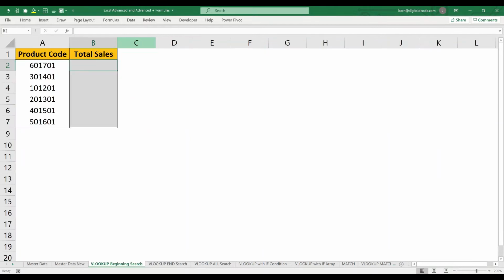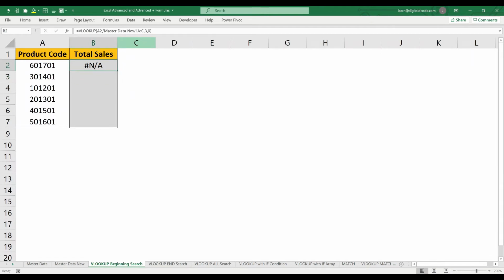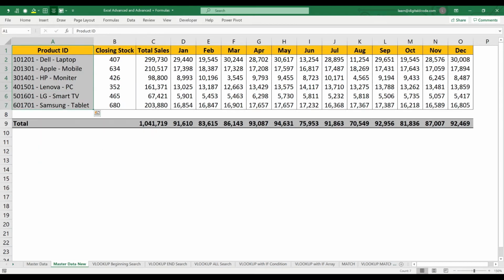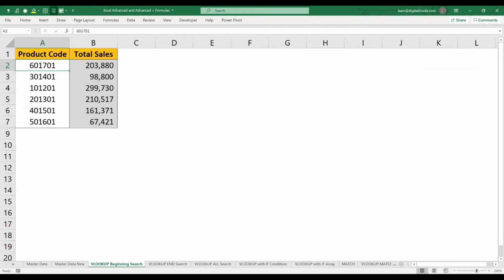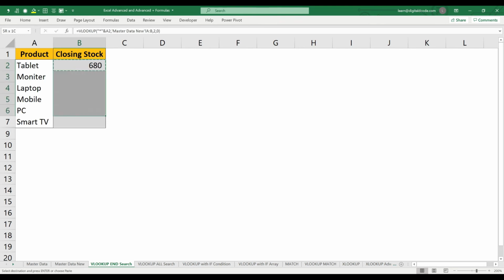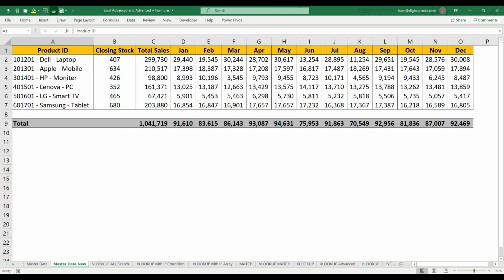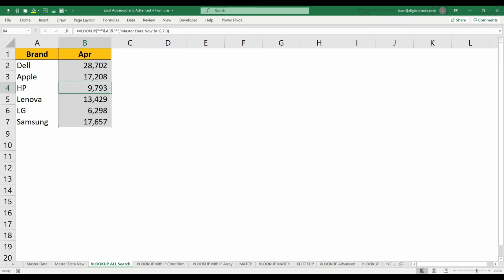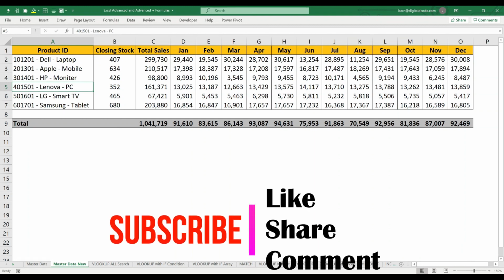How to use VLOOKUP with Wildcard Search? | VLOOKUP Partial Match [Must Watch This Trick]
How to use VLOOKUP with Wildcard Search?

Vlookup wildcard match help to find if cell contains a word within text or partial match. Vlookup wildcard partial match will also help to get the result based on first character, last character and any character in the cell.

Vlookup wildcard work in google sheets. we all know how to use vlookup but using Vlookup with wildcard we can us in below way.

How to use Vlookup Beginning search?
Excel VLOOKUP wildcard beginning search help to lookup the value or result based on beginning of the characters. Even if full value does not match we can lookup the value based on beginning character.

How to use Vlookup end search?
Excel VLOOKUP wildcard End search help to lookup the value or result based on end of the characters. Even if full value does not match we can lookup the value based on end character.

How to use Vlookup partial search?
Excel VLOOKUP wildcard all search help to lookup the value or result based on any character in the cell. Even if full value does not match we can lookup the value based on any character of the cell.

Our videos are about below Microsoft Reporting Tools:
Ms-Access

1. Microsoft Excel Basic, Intermediate, Advanced and Advanced Pro Level (18hrs Video Content)

2. Microsoft Excel Advanced and Advanced Pro Level (15 Hrs Video Content)

3. VBA Macro Basic, Intermediate and Advanced Level (15 Hrs Content)

4. Power Bi Basic, Intermediate and Advanced Level (15 Hrs Content)